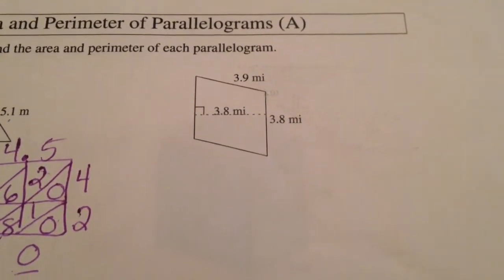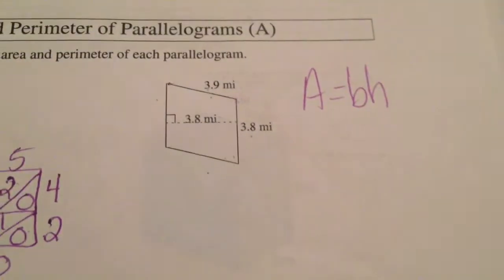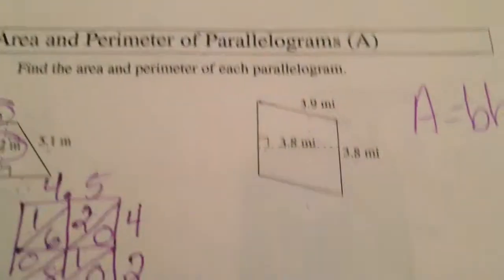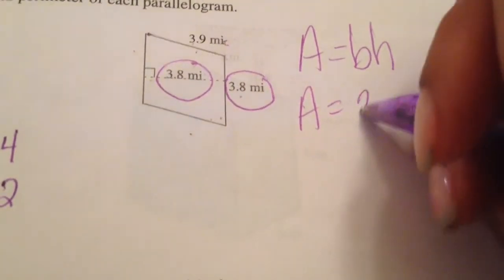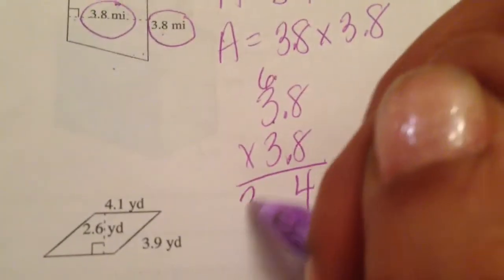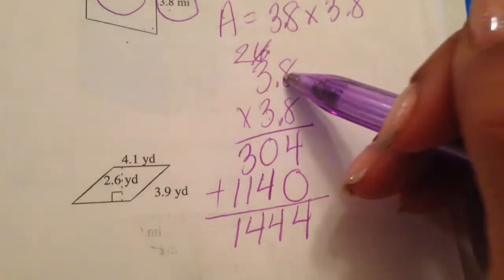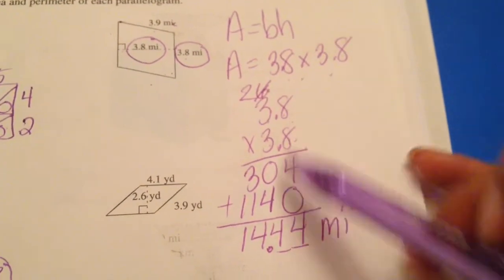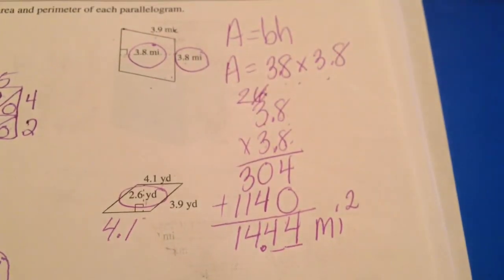Area of parallelograms